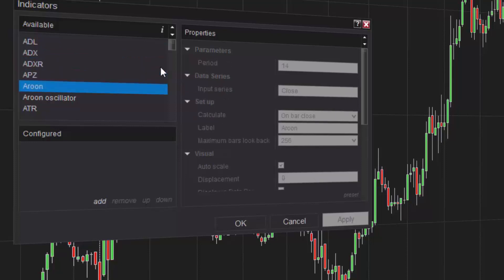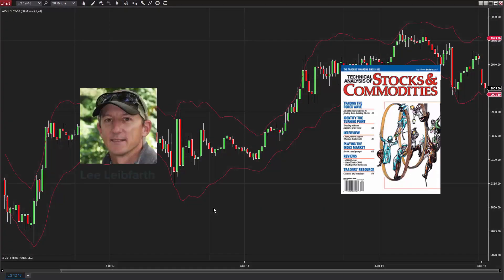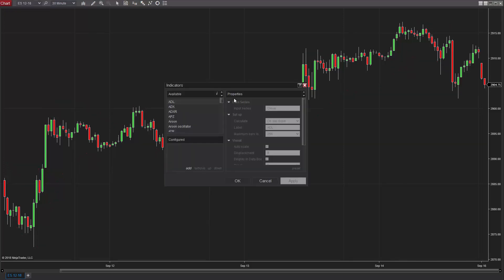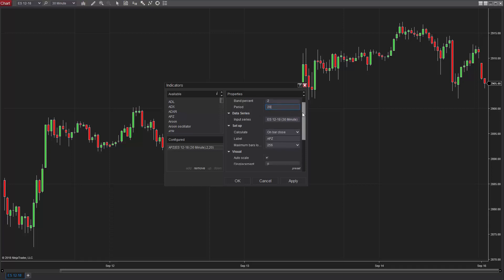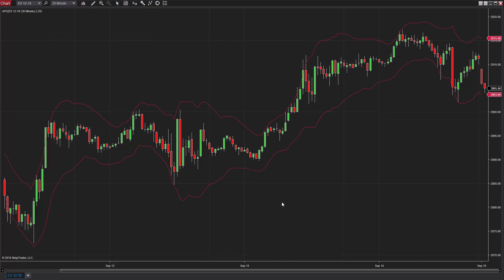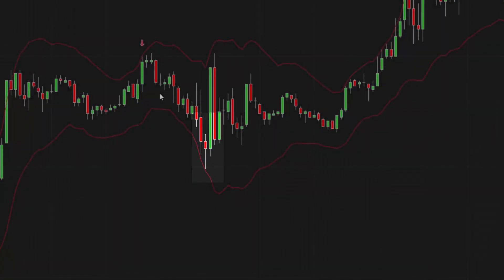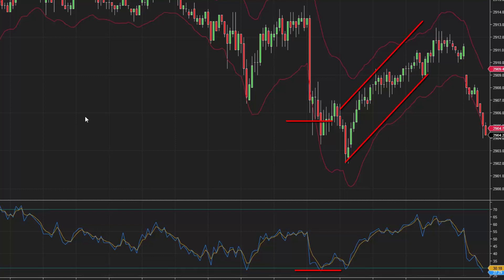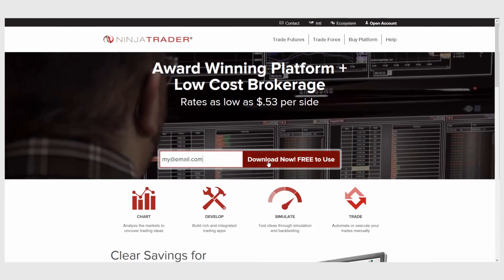Identify Reversal Points with Adaptive Price Zones (APZ)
NinjaTrader comes equipped with a robust set of native indicators and Adaptive Price Zones (APZ) is a volatility-based indicator designed to help identify possible reversal points. This can be especially useful in a choppy market where entries and exits are difficult to determine.

The APZ indicator was developed by Lee Leibfarth and was first introduced in the September 2006 issue of Technical Analysis of Stocks & Commodities. Similar to Bollinger Bands, this indicator plots as a set of upper and lower bands placed over price bars. The APZ tracks price fluctuations quickly, which is essential in volatile markets.